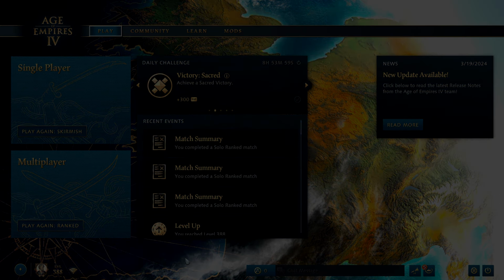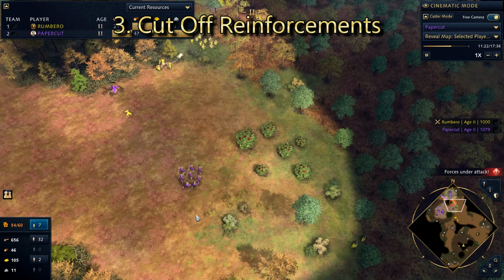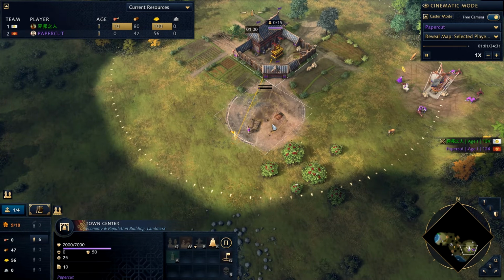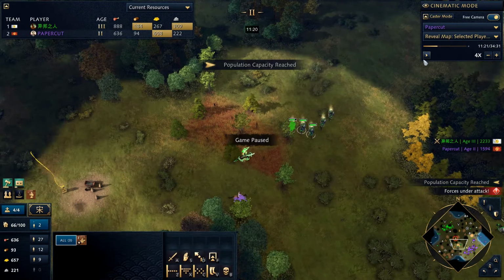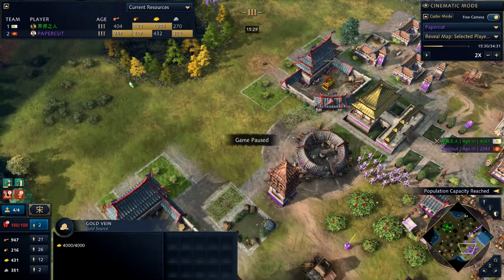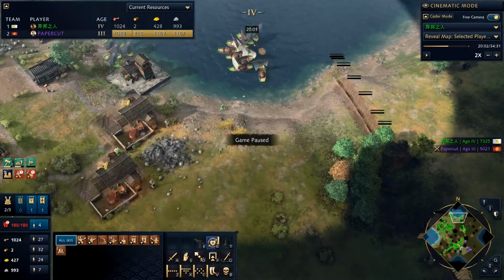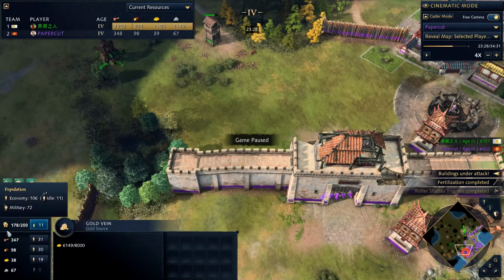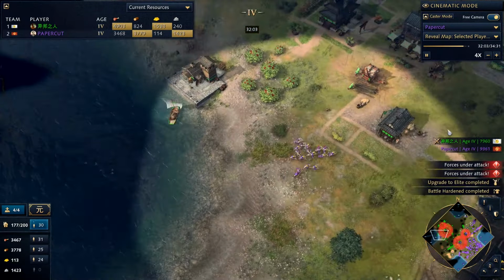I Break Down The Steps To Defending Like A Pro In AOE 4